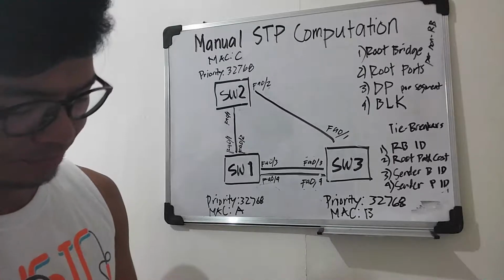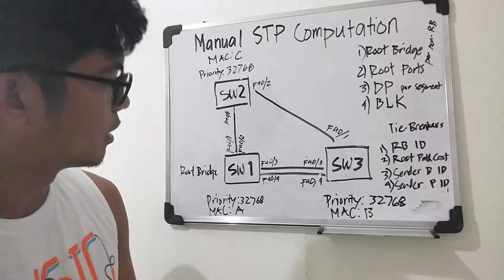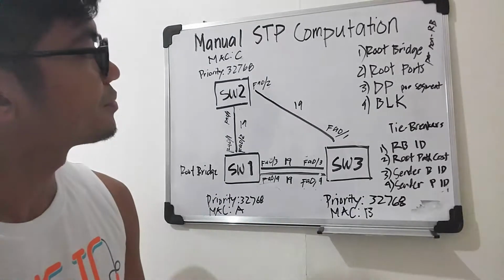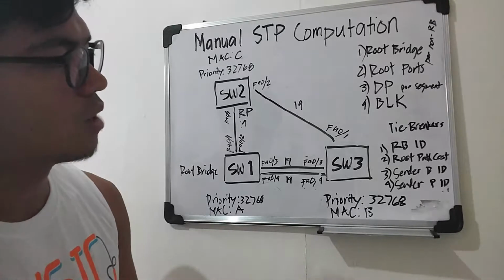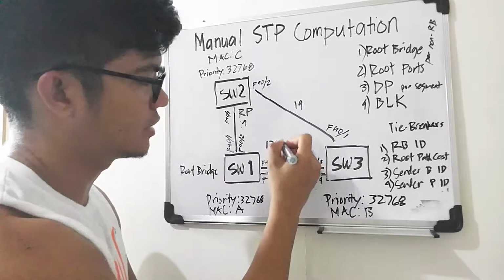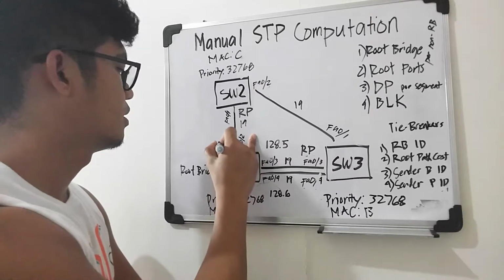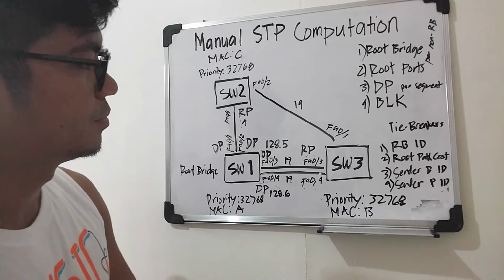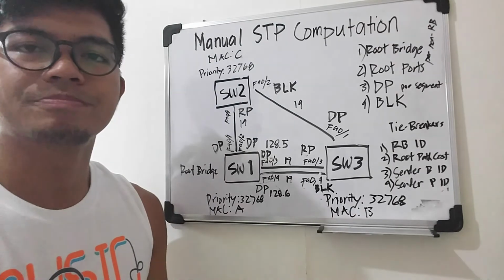Manual STP Computation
The “BPDU death match” sequence is defined (in order) by

1. Lowest root bridge ID
2. Lowest-path cost to root bridge
3. Lowest sender bridge ID
4. Lowest port ID

References:
Data Center Virtualization Fundamentals - Understanding Techniques And Designs For Highly Efficient Data Centers (2014)